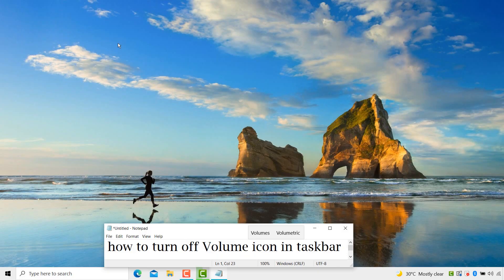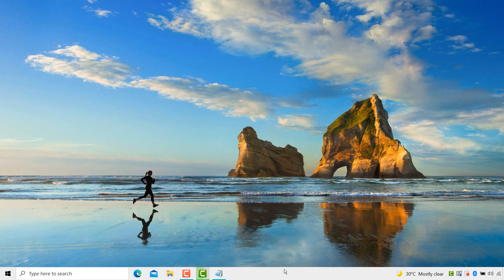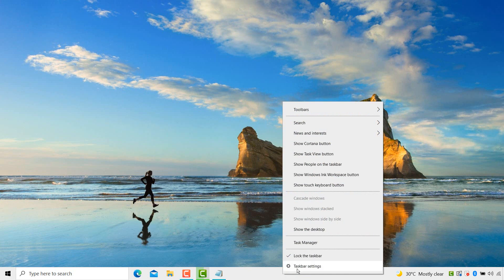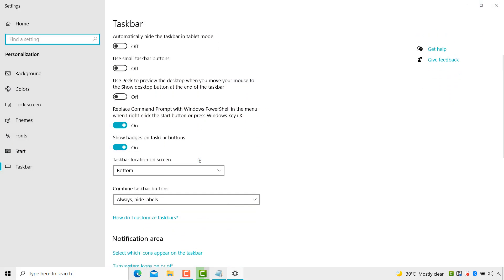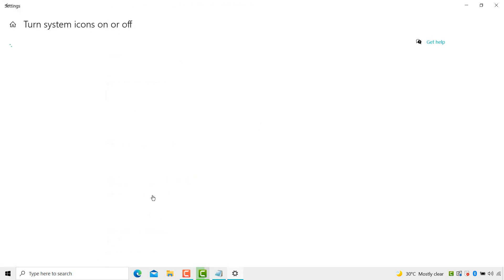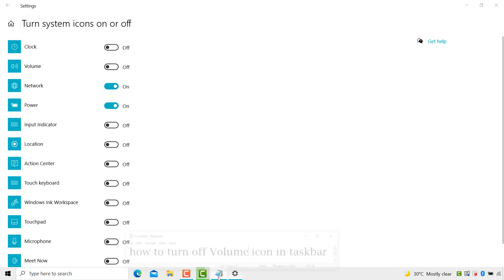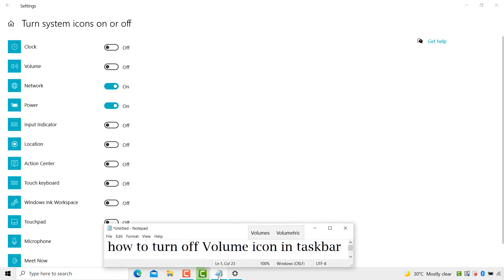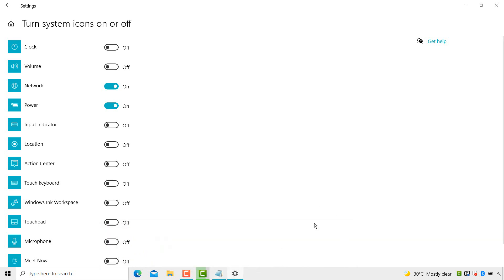How To Turn Off Volume Icon In Taskbar